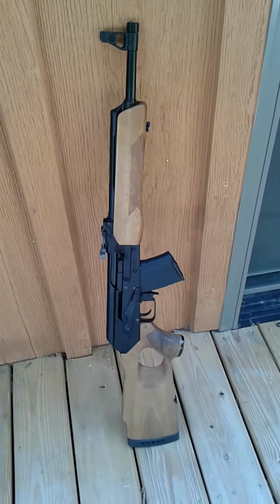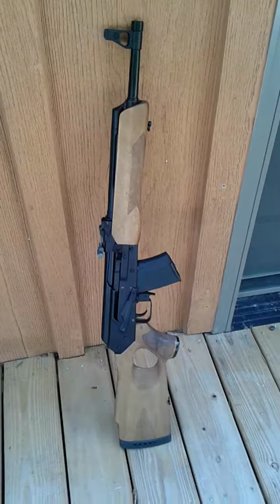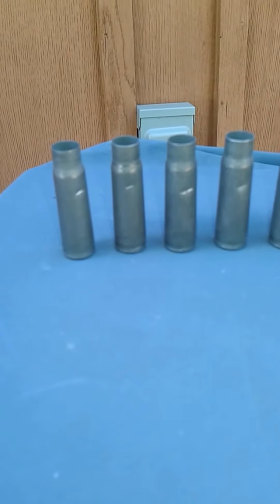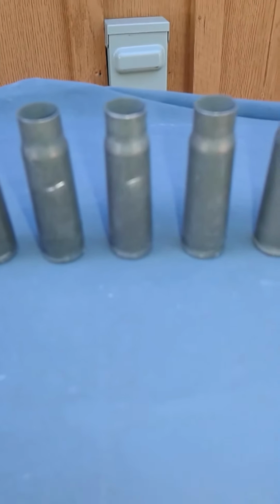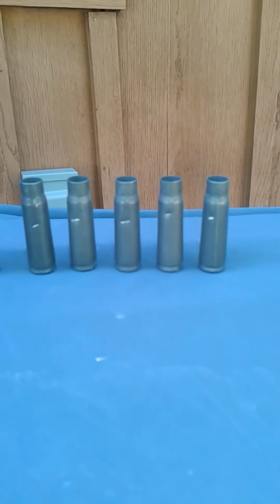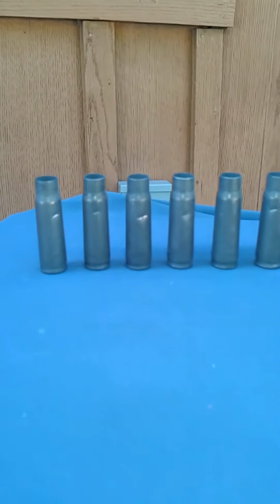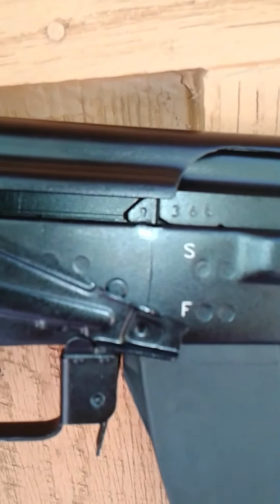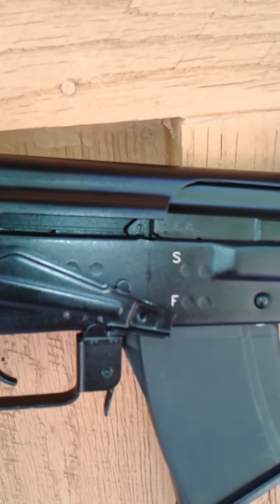Shooting the Vepr in 7.62x39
Loaded up right out of the box, haven't cleaned or oiled it yet, ran 20 rnds through it.  After a quick google search I did notice other people seem to have the same dents in the spent cases.  So far I really like the thumb hole stock may only mod it to accept standard AK mags.